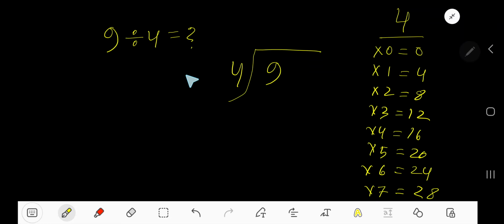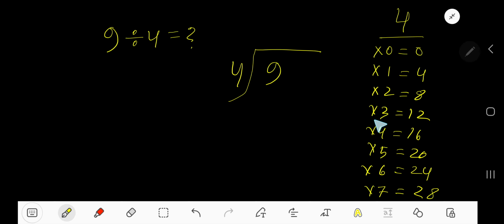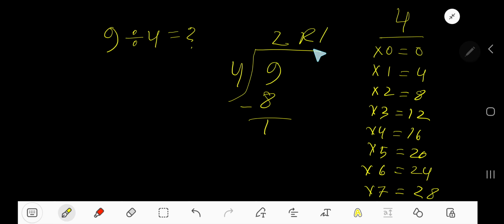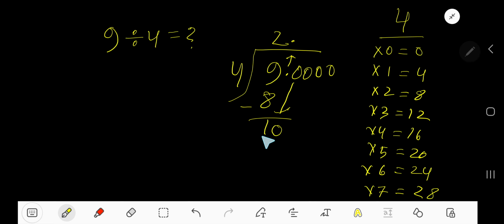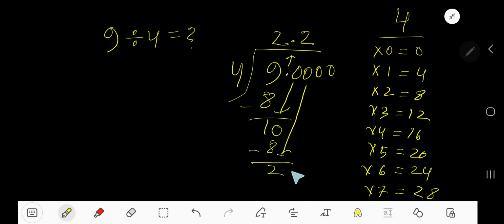9 Divided by 4 ||How do you divide 9 by 4 step by step?||Long Division